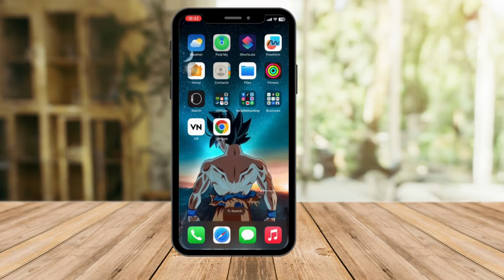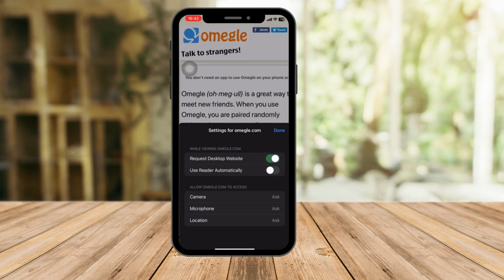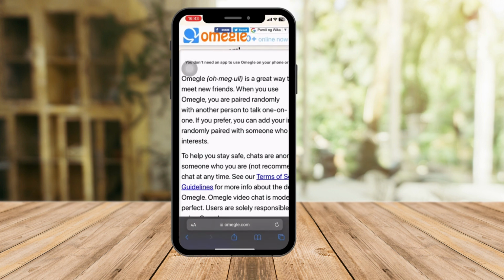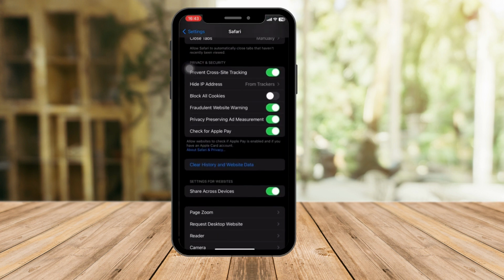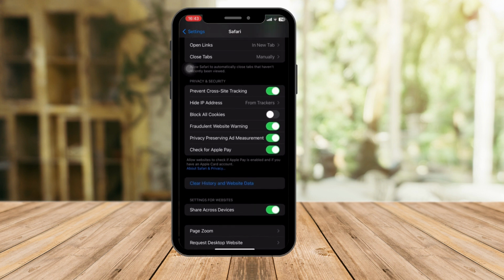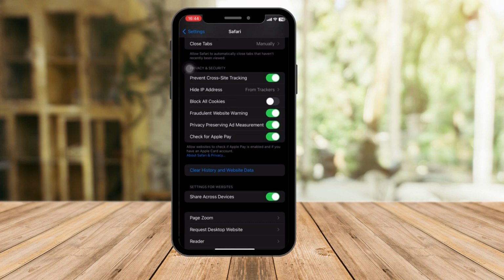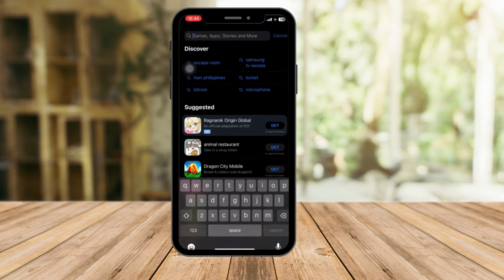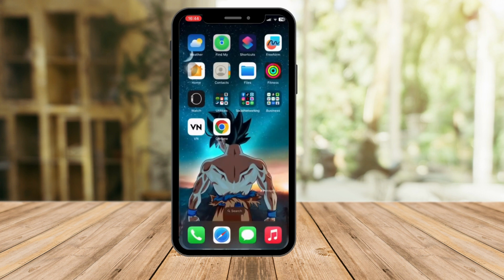How To Fix Omegle "Error Connecting To Server" [STEP BY STEP]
How To Fix Omegle "Error Connecting To Server"

In this video I'll show you How To Fix Omegle "Error Connecting To Server". The method is very simple and clearly described in the video. Follow all of the steps for Omegle error connecting to server fix.